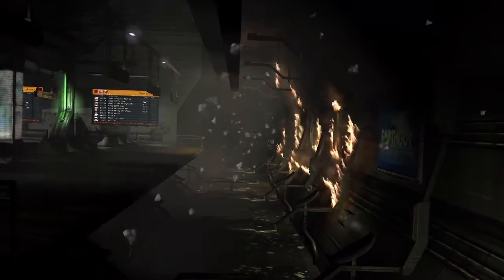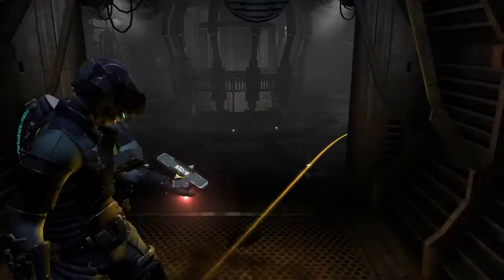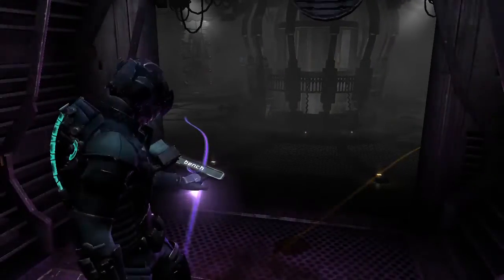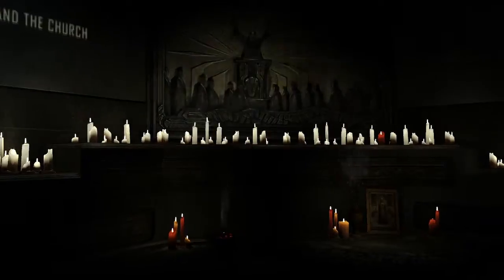Dead Space 2 Developer Diary - Smoke And Mirrors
(Warning Video Contains Spoilers) Visceral Games takes you behind the scenes on how they achieved the look and feel of the tech on the Sprawl in Dead Space 2.

For the latest video game news, reviews, blogs and other things game related